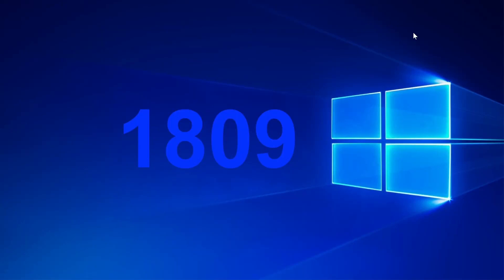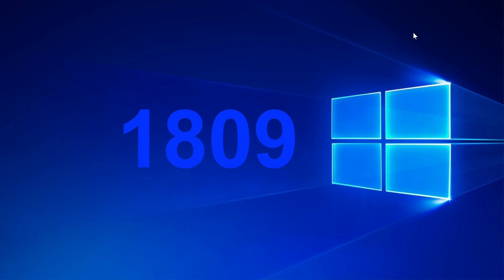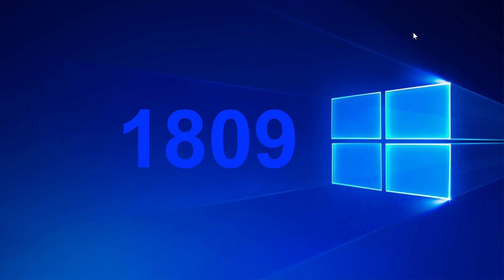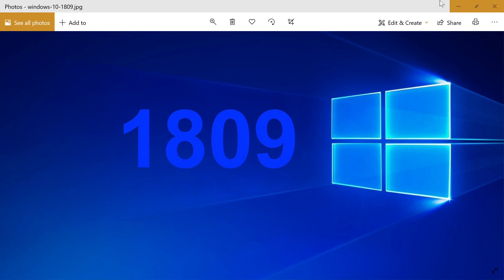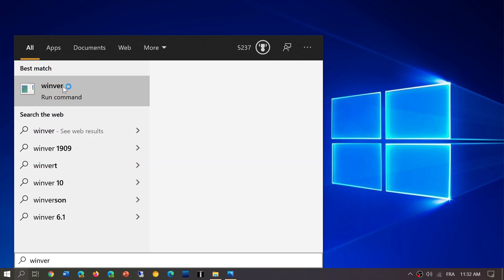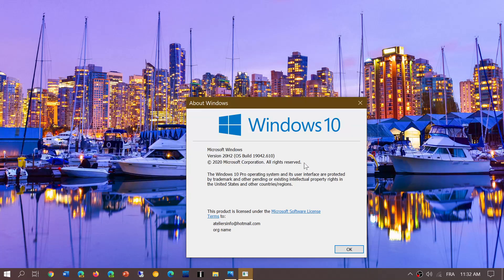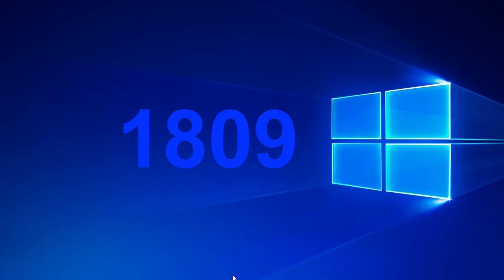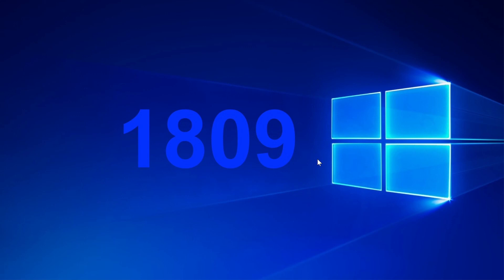Windows 10 October 2018 update Version 1809 build 17763 Support ends today Nov 10th 2020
if you are on 1809, build 17763, October 2018 update, you will need to move on for security reasons